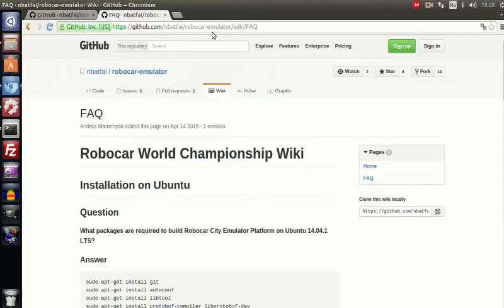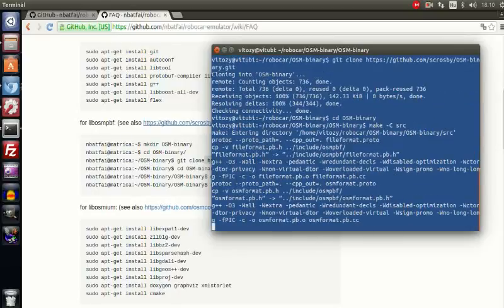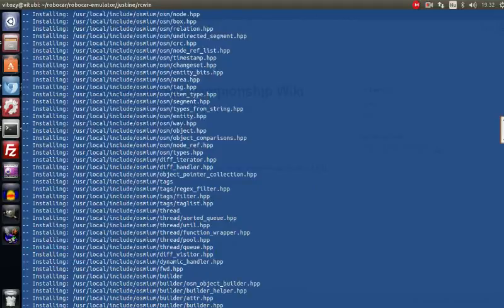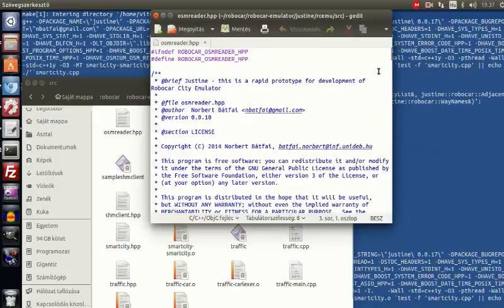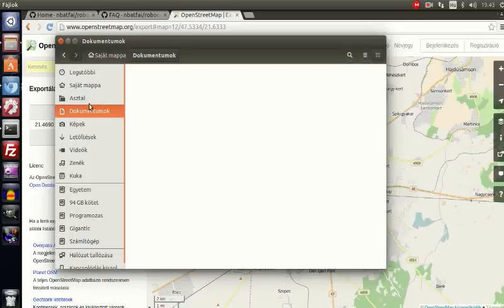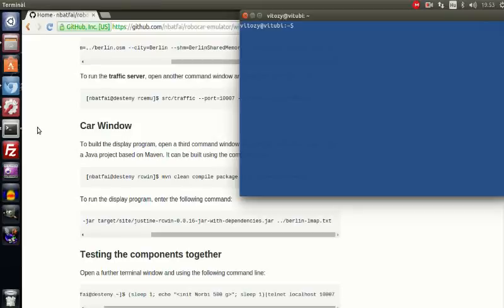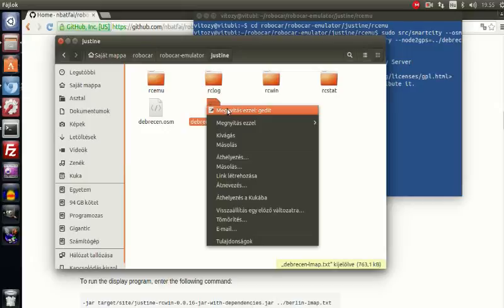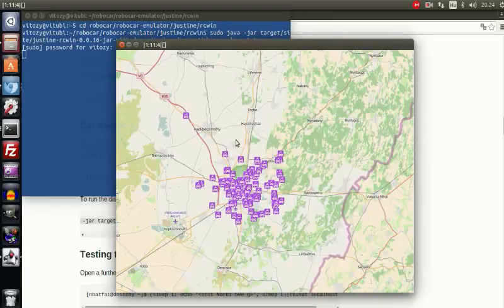Robocar emulator installation on Ubuntu 15.04 (english)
Robocar Emulator installation in Ubuntu 15.04 (steps)

OSM: libosmpbf és libosmium
mkdir OSM-binary
cd OSM-binary
cd OSM-binary
make -C src
sudo make -C src install
cd ..
cd ..
mkdir libosmium
cd libosmium
cd libosmium
sudo cmake .
sudo make
sudo make install
cd ..
sudo cp -R libosmium/include/* /usr/local/include/

Robocar install steps:
git clone (in the root dir)
cd robocar-emulator/justine/rcemu
sudo autoreconf --install
sudo ./configure
sudo make
Fix: src/osmbinary.hpp editing
ex. mcedit src/osmbinary.hpp (or file manager program)
inserted row: INCLUDE  google/protobuf/descriptor.h
Save and make again: sudo make

Java and maven install:
sudo apt-get install openjdk-7-jre
sudo apt-get install openjdk-7-jdk
sudo apt-get install maven

Window Car: (rcwin dir): mvn clean compile package site assembly:assembly
OSM map download and rename (justine dir)
Új terminál (rcemu): sudo src/smartcity --osm=../berlin.osm --city=Berlin --shm=BerlinSharedMemory --node2gps=../berlin-lmap.txt
from . replace to , in the file (berlin-lmap.txt)
New terminal (rcemu): sudo src/traffic --port=10007 --shm=BerlinSharedMemory
Car Window start (rcwin): sudo java -jar target/site/justine-rcwin-0.0.16-jar-with-dependencies.jar ../berlin-lmap.txt
New terminal:  (sleep 1; echo "BEGIN init Norbi 500 g END MARK "; sleep 1)|telnet localhost 10007
New terminal (rcemu): sudo src/samplemyshmclient --port=10007 --shm=BerlinSharedMemory --team=BerlinPolice

It's ready.

Notice: the parenthesis are disabled on Youtube.